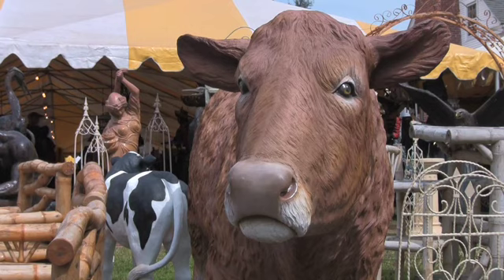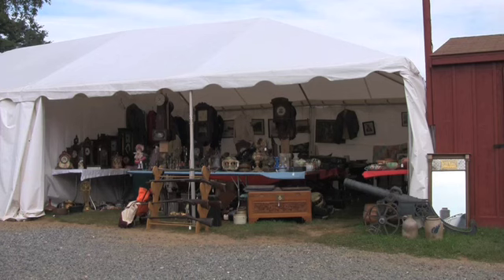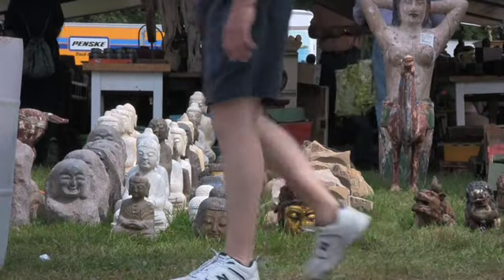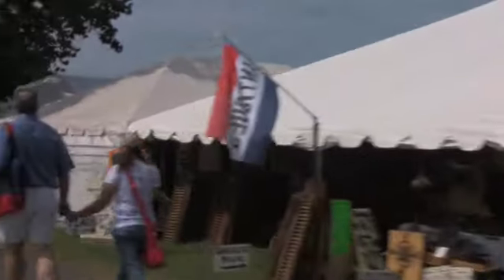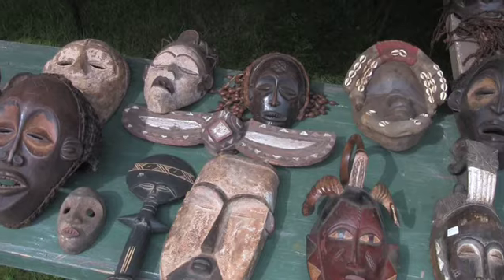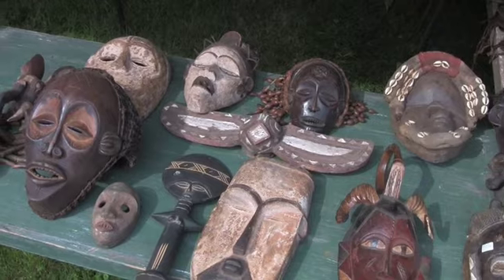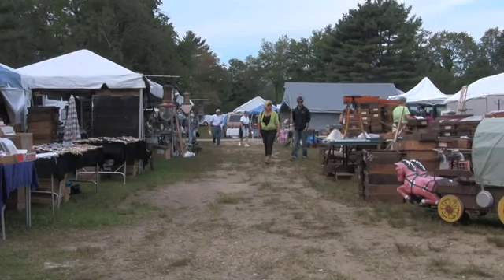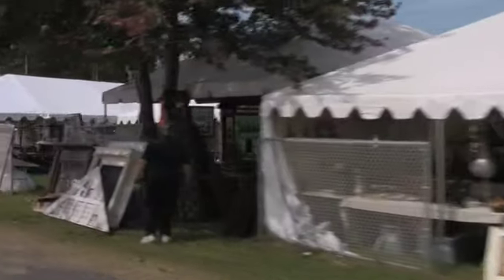Brimfield Antique Show